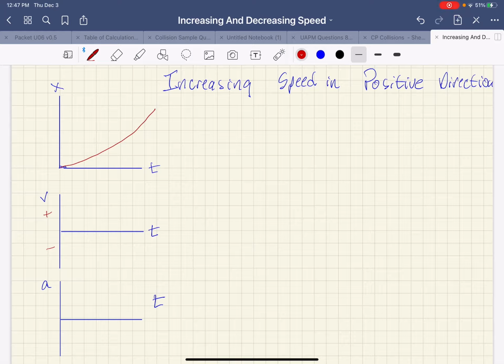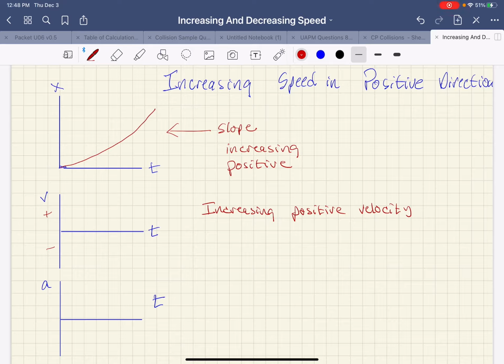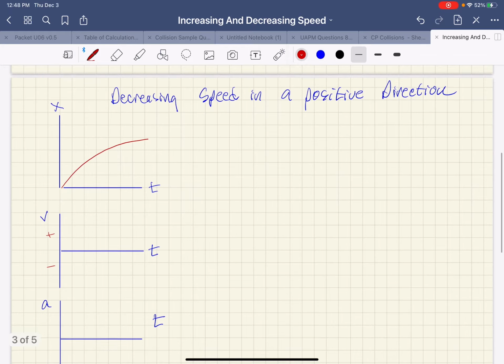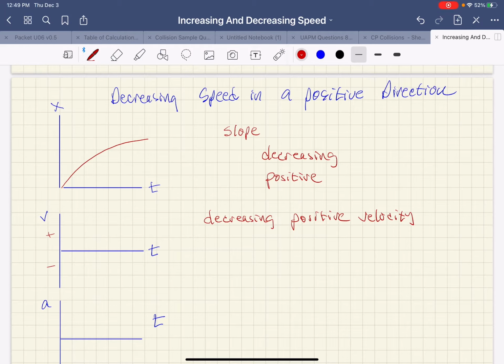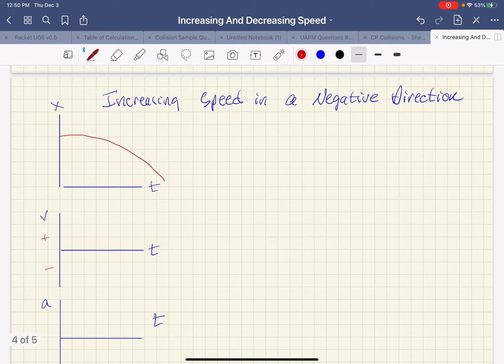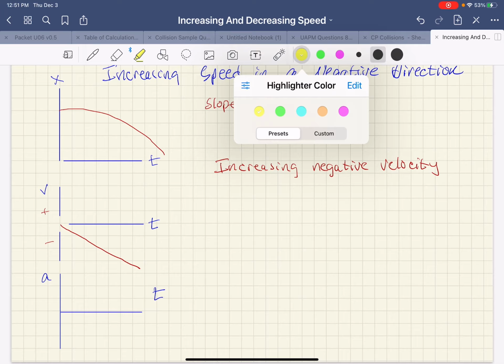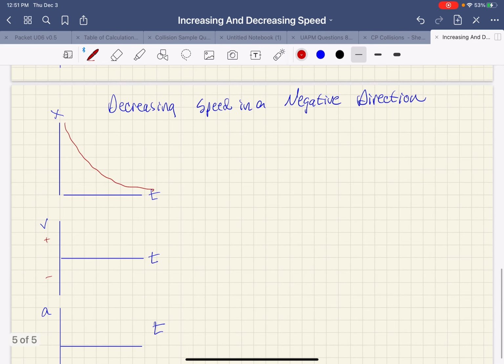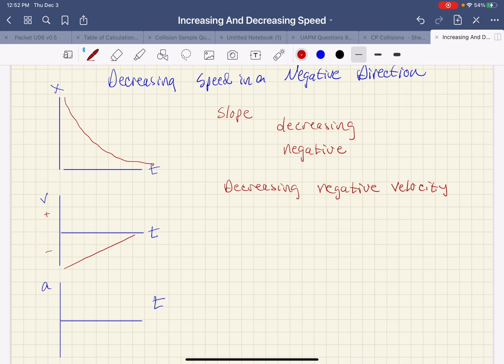Increasing and Decreasing Speed